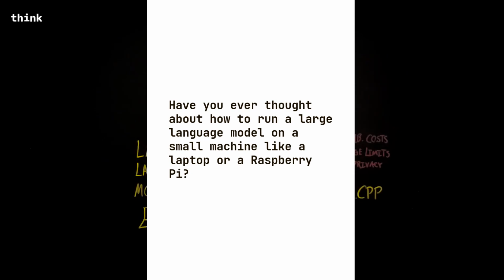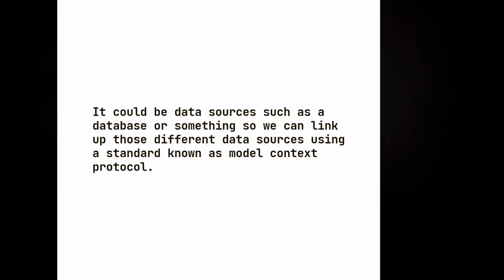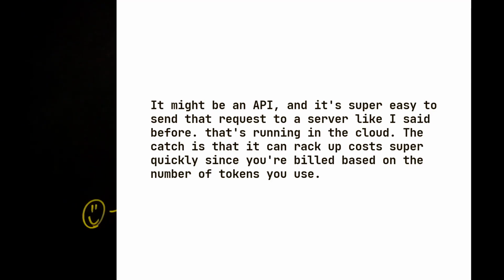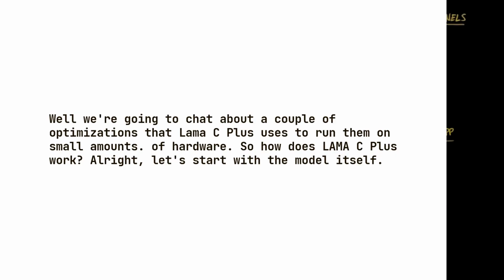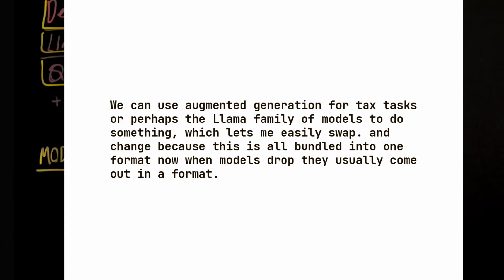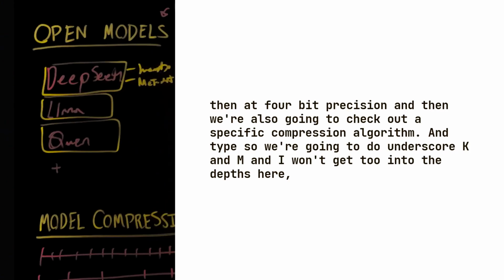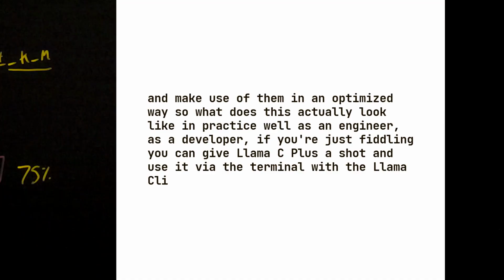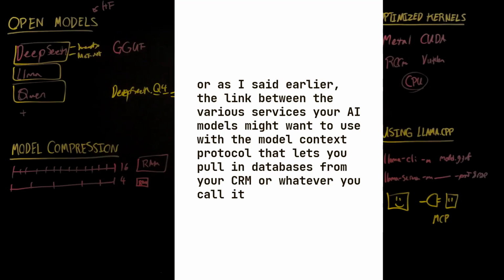What Is Llama.cpp? The LLM Inference Engine for Local AI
Your laptop, your AI. Cedric Clyburn breaks down Llama.cpp, a powerful inference engine designed to run local LLMs while maintaining complete data privacy. The discussion covers the technical mechanics of model quantization and RAG, showing how to optimize artificial intelligence for smaller devices.

This approach allows users to leverage advanced language models directly on their own hardware without relying on external servers. Exploring these tools provides a deeper understanding of how to build efficient, private AI solutions for everyday use.